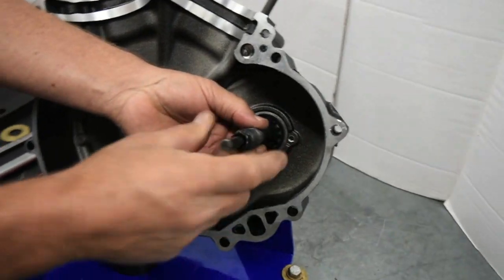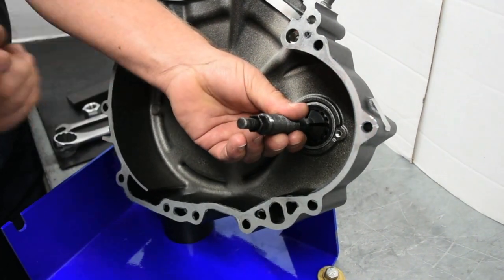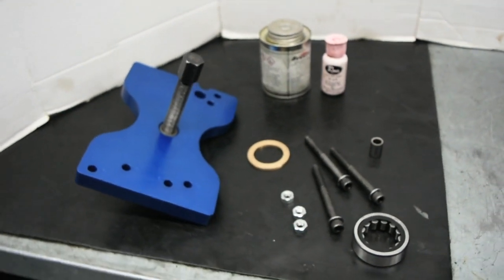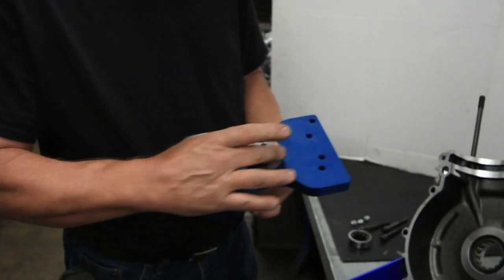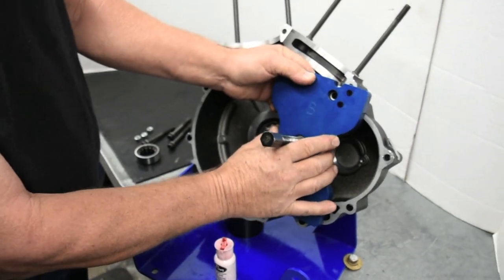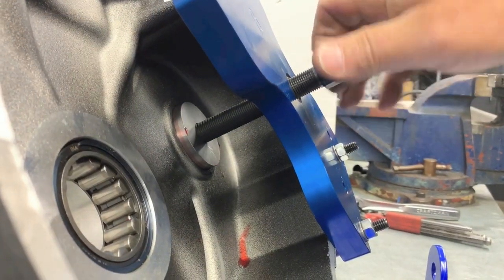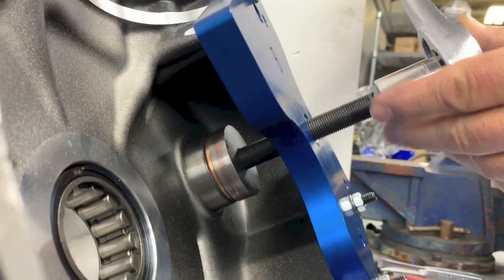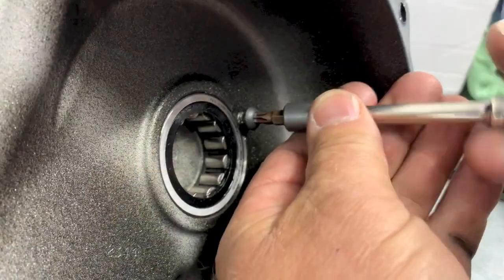JIMS® M8 Balancer Bearing Remover and Installer Tools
The Milwaukee-Eight® engine design incorporates balancers
to reduce engine vibration. This tool can remove the balancer bearings in both Touring and Softail® models without damage to the crankcase.
Part No. 5832 - For use on the Milwaukee-Eight® engine

JIMS has now developed a balancer bearing installer, which can be used in conjunction with the existing JIMS balancer bearing remover, to precisely install these bearings in the proper location for all Milwaukee-Eight® engines. Incorrect installation of these bearings can cause severe damage to the crankcase, or even complete engine failure. This precision machined installer, aligns to the crankcase via case bolt and dowel locations, allowing the technician to install the bearings on a workbench without the use of a driver or press.
Part No. 5833 - For use on the Milwaukee-Eight® engine